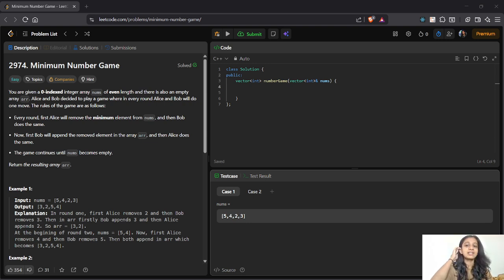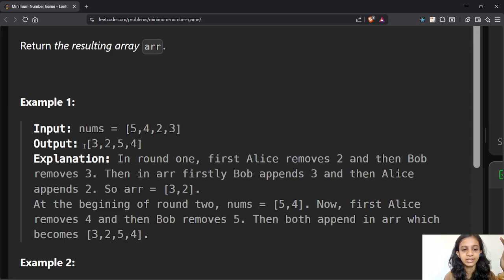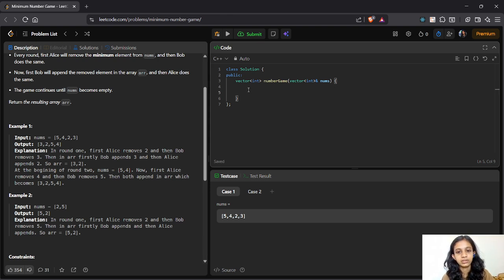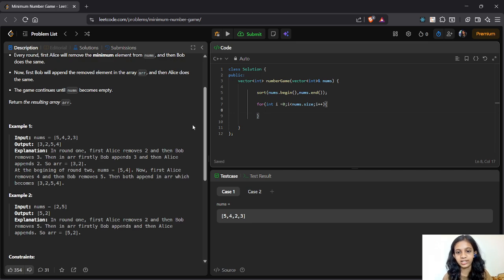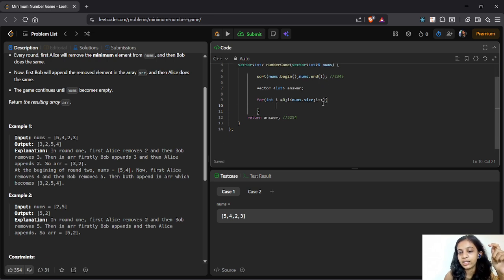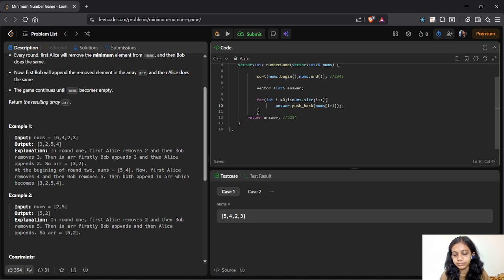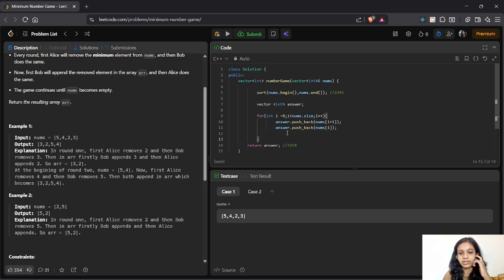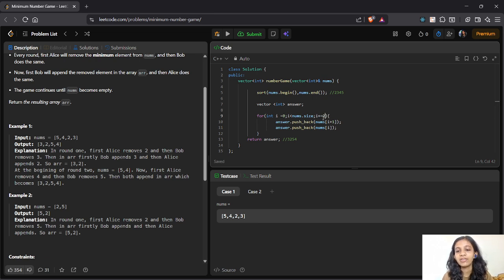🚀 LeetCode 2974 | Minimum Number Game | Easy C++ Explanation | Devanshi Vadiya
🚀 LeetCode 2974 | Minimum Number Game | Easy C++ Explanation

In this video, we solve LeetCode 2974: Minimum Number Game step-by-step in a beginner-friendly way 🌱

📌 What you'll learn:
• Why sorting is important
• How swapping adjacent elements works
• Array manipulation concept

We’ll understand how to sort the array and rearrange numbers in pairs to build the final answer using a simple and intuitive approach ⚡

/ devanshi-vadiya-66364b397